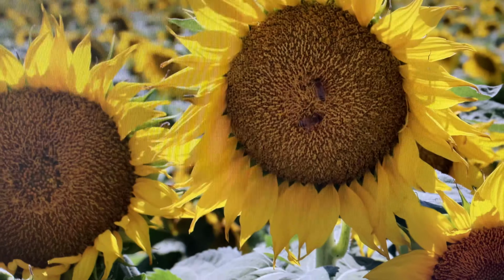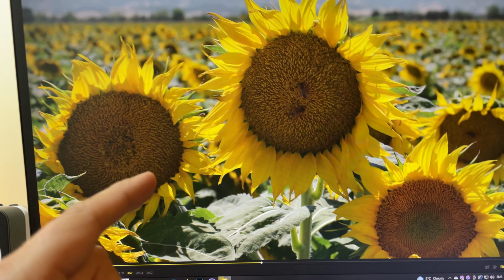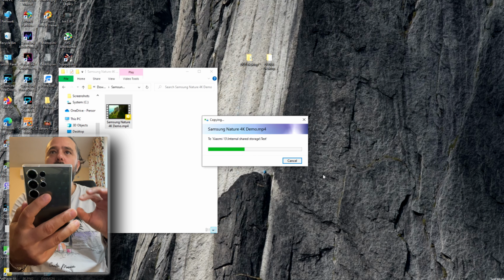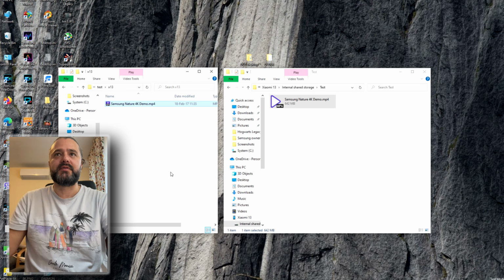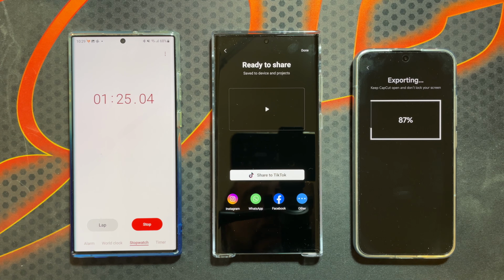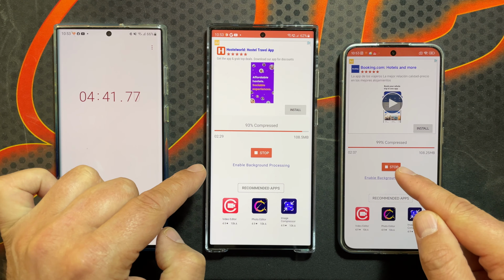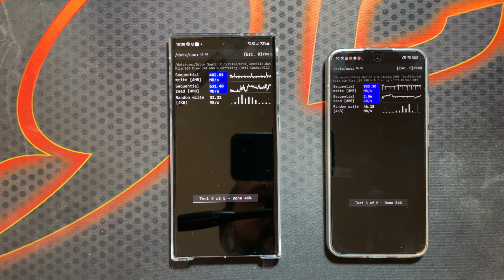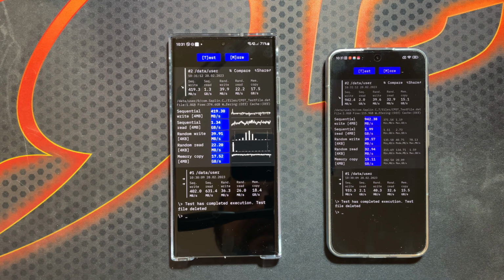Xiaomi 13 vs Galaxy S23 Ultra Real Life Tests - USB, Storage/RAM Speed, Video Processing CPU Speed!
Xiaomi 13 vs Galaxy S23 Ultra Real Life Tests - USB | Storage Speed | Video Processing CPU Speed!